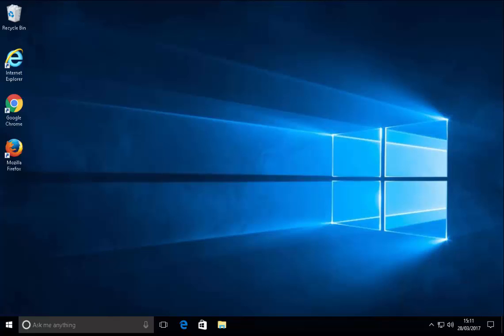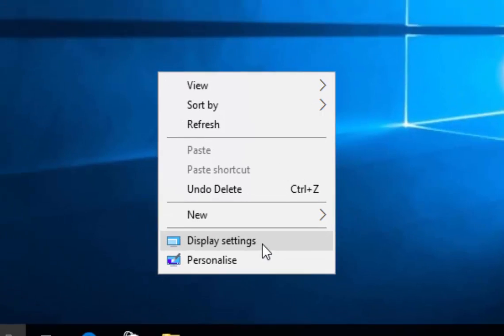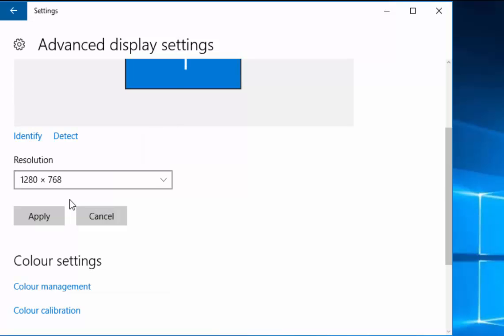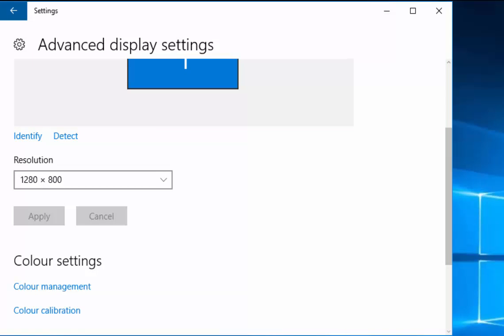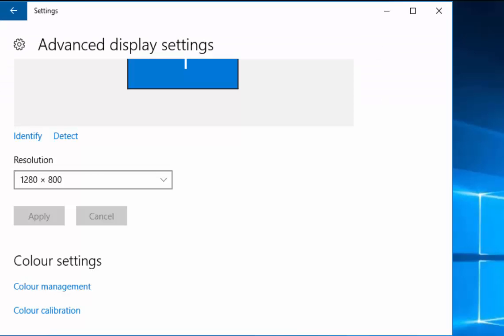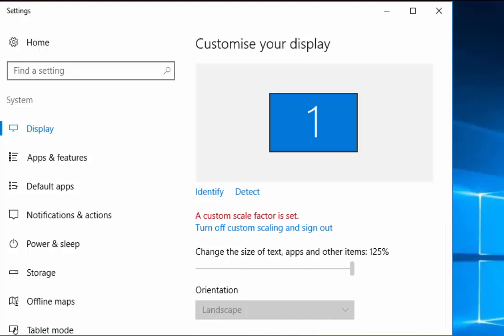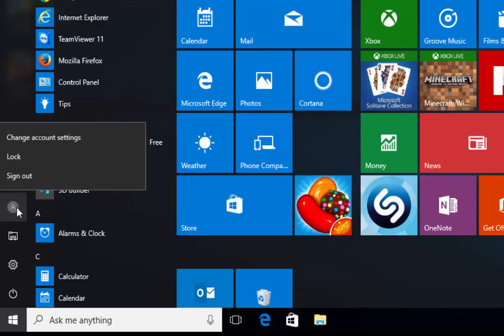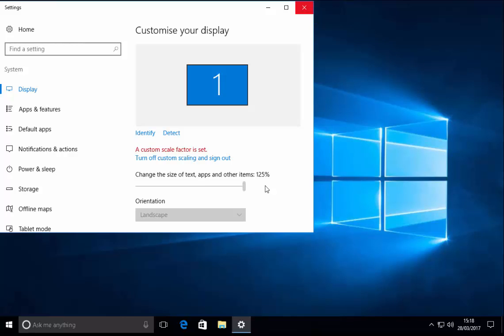How to Make Text Larger in Windows 10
Shows you how to make Windows 10 Easier to see